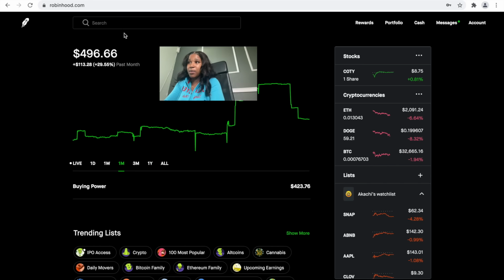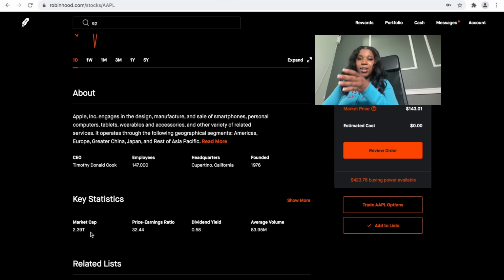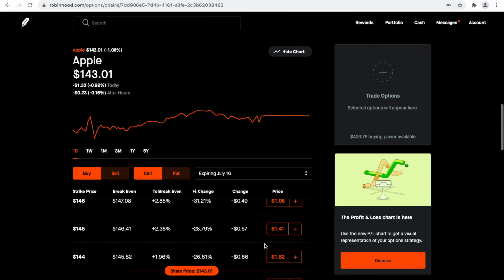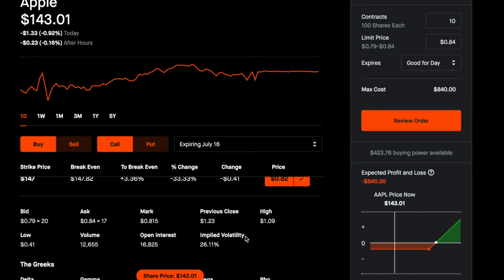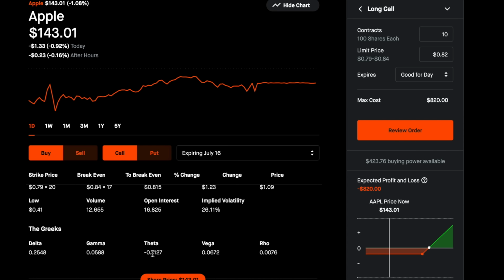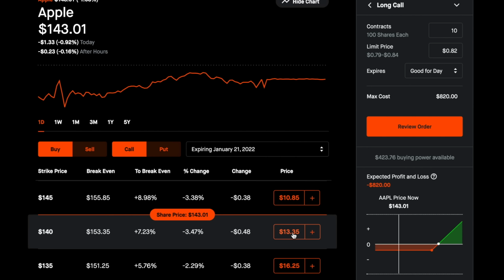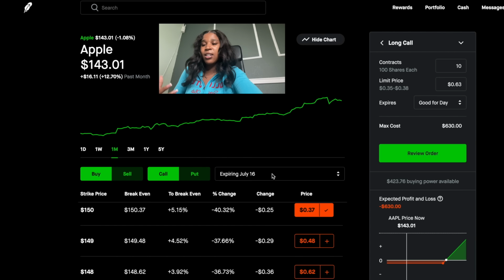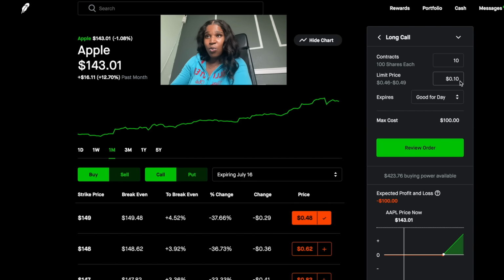How I Make $1,000 A Day at 19 | Stock Market Options Trading For Beginners Made Easy!